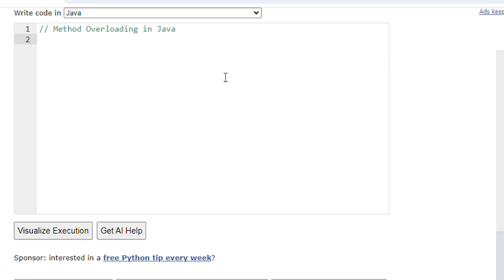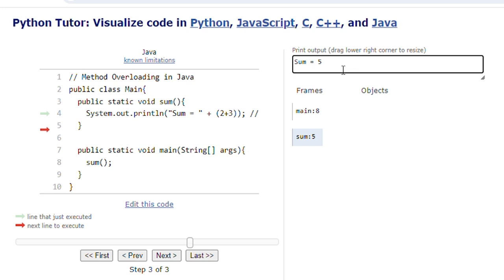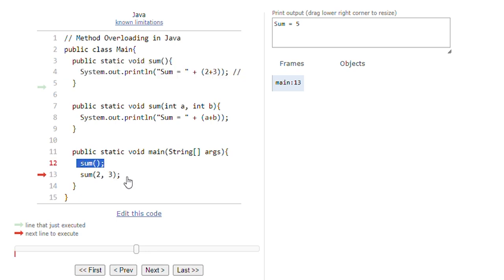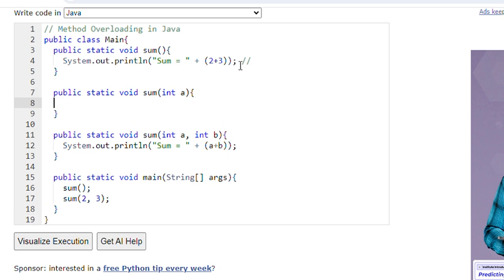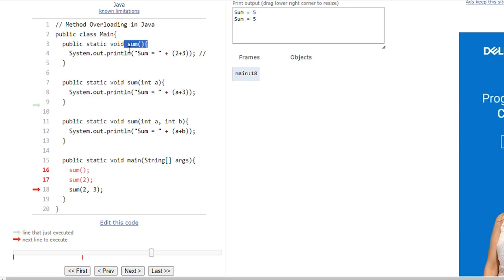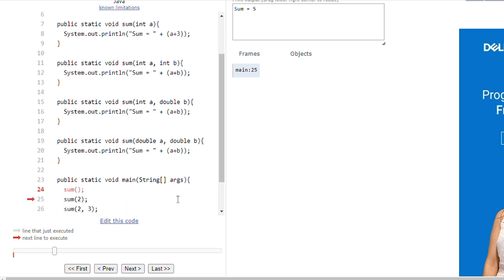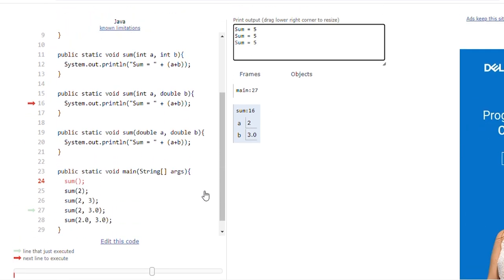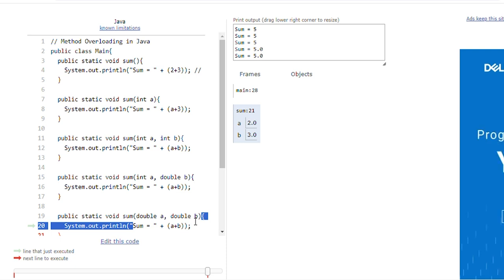Method Overloading in Java Important Interview Question